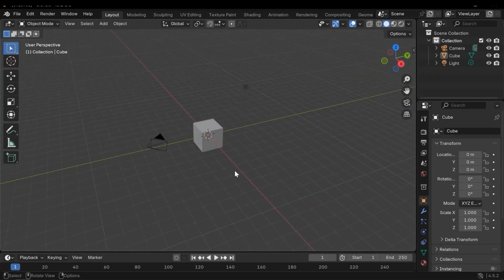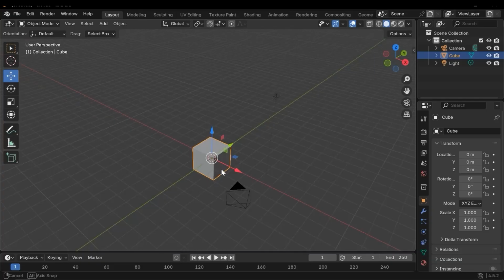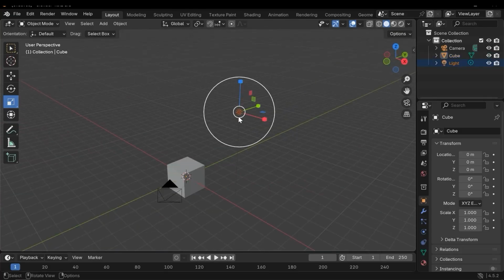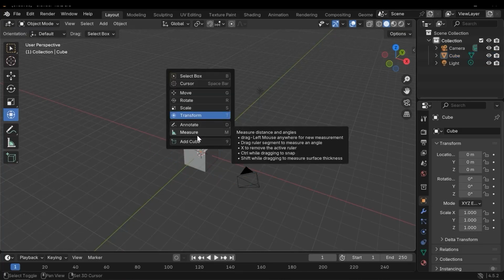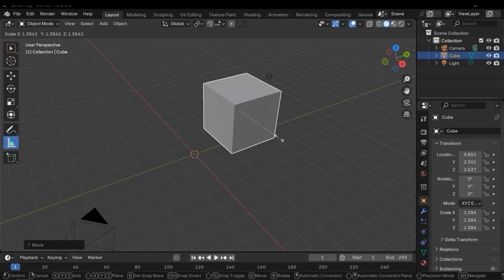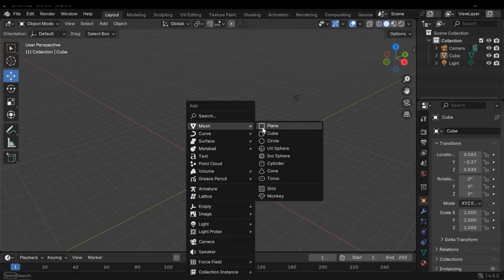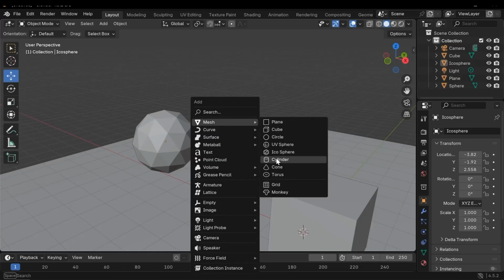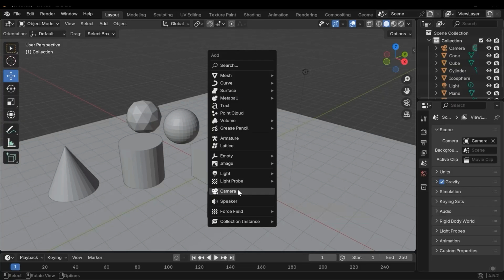Blender 4.5 Full Course Part 2 - 3D View and Transformation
In the part 2 of the Blender full course, I’ll work on the 3D view, primitive shapes, transformation and so on. This course will be uploaded in multiple parts every week.